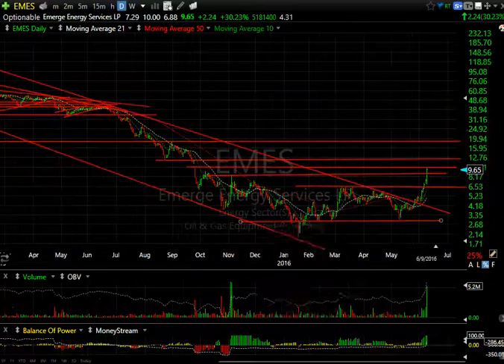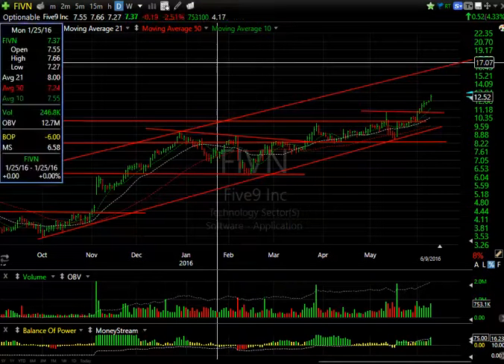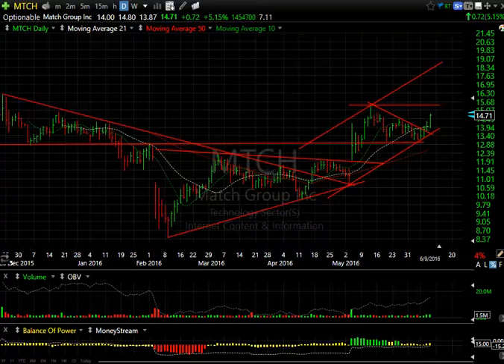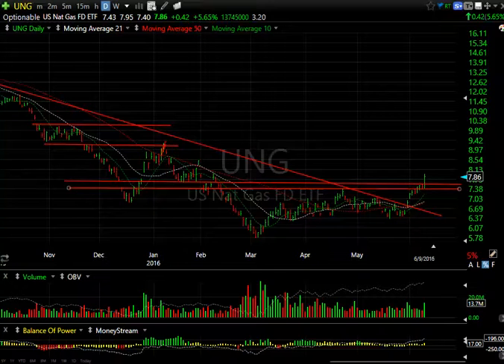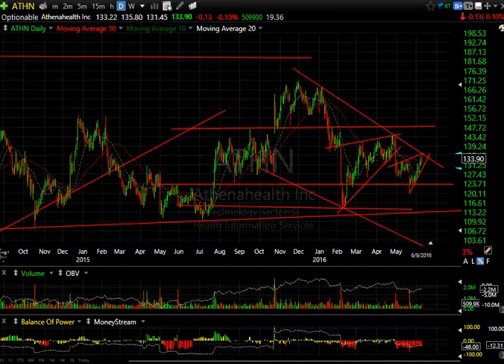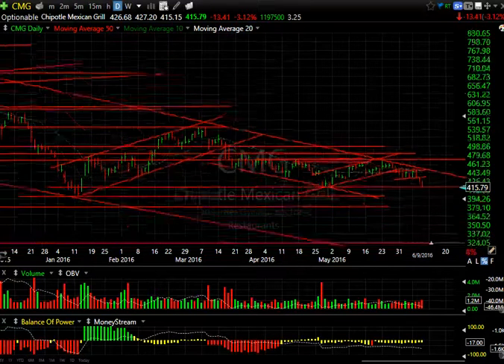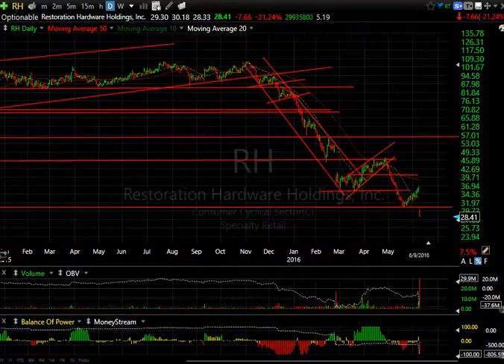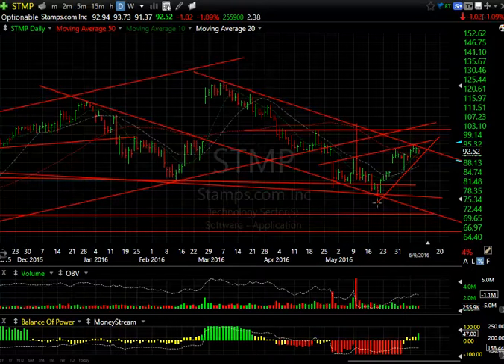FIVN, EXEL, CMG, RCL - Harry Boxer, TheTechTrader.com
6/10/16 - It was a sloppy day on Wall Street on Thursday, and a lower day, but not too bad. A lot of stocks we follow did well. We will be looking at longs and shorts here.

Swing trade Five9, Inc. (FIVN) is doing great, up 52 cents to 12.52, or 4.3%, on 732,114 shares traded on Thursday. This stock has now been up for seven or eight days in a row. After breaking out of a little flag, and going up through resistance, this stock is on its way higher. At mid-channel we may see a pullback retest. The set-up looks good, and eventually, I’m looking for a 16-dollar stock. It has 4 days to cover.

Exelixis, Inc. (EXEL) gained 11 cents to 7.37, or 1.5%, on 10.2 million shares on Thursday. This stock is long in the tooth, because it’s running from 4.30 to 7.49 steadily in a rising channel, not getting to far ahead of itself. The key to recent action is that the double-top was taken out above the 6.80 area, and now it’s extended. The next target I have is up around 8.40-.45, and then the secondary target is up at the 13-14 zone. It has 9.3 days to cover.

Chipotle Mexican Grill, Inc. (CMG) dropped another 13.41 to 415.79, or 3%, on 1.2 million shares on Thursday. It looks to me like it’s fading and fading fast. It had a rising flag, a little flag, and a breakdown. If the recent low at 415.15 is taken out, it may very well get a quick hit all the way down to 400.00. The low here is 399.14. So, somewhere between 399, and 401 is my next target.

Royal Caribbean Cruises Ltd. (RCL) is also wedging. After the big drop, the big run-up, then retracing 50% of failing at resistance, it came down and wedged. If it goes five waves down, it could get down to 64, or even lower than that to 60. On Thursday, it was down 22 cents to 76.24, on 846,849 shares traded.

Stocks on the long side included Emerge Energy Services LP (EMES), Exelixis, Inc. (EXEL), Five9, Inc. (FIVN), Direxion Daily Jr Gld Mnrs Bull 3X ETF (JNUG), Direxion Daily Gold Miners Bull 3X ETF (NUGT), SodaStream International Ltd. (SODA), Sarepta Therapeutics, Inc. (SRPT), VelocityShares 3x Long Natural Gas ETN (UGAZ), United States Natural Gas Fund, LP (UNG), and VelocityShares 3x Long Silver ETN (USLV).

On the short side, stocks included athenahealth, Inc. (ATHN), Chipotle Mexican Grill, Inc. (CMG), Harman International Industries, Incorporated (HAR), Royal Caribbean Cruises Ltd. (RCL), Restoration Hardware Holdings, Inc. (RH), and Stamps.com Inc. (STMP).